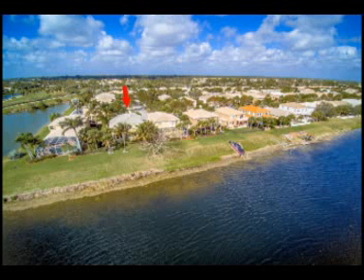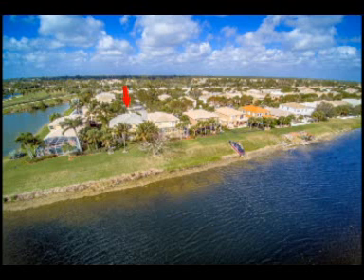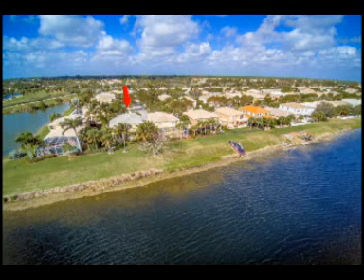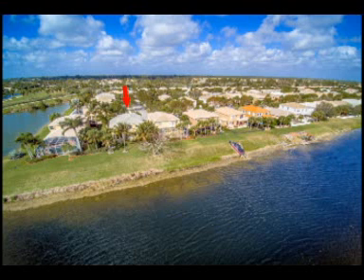$7.4 Million To Install Floating Pier In Port Royal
For this video, I discuss the recent initiative to get a floating pier at Port Royal.